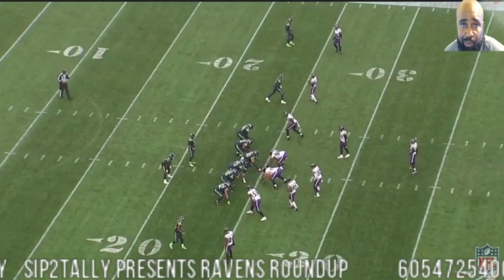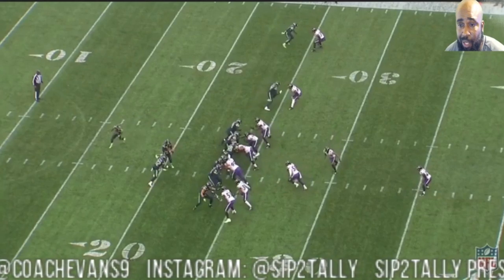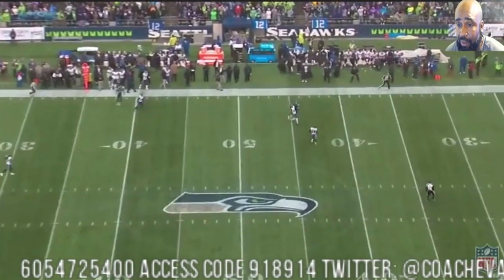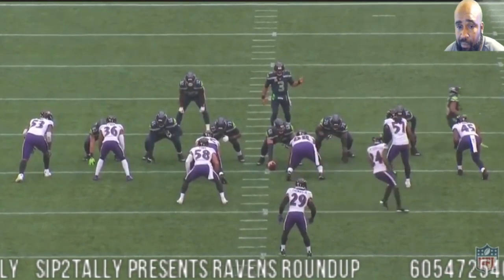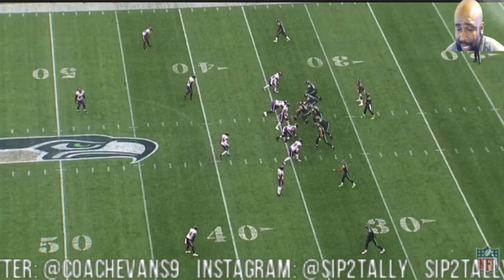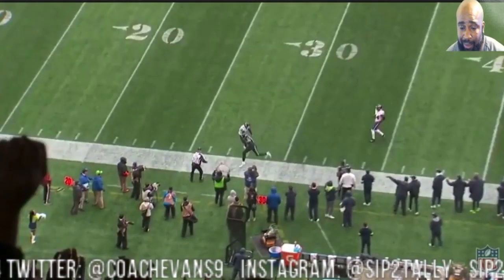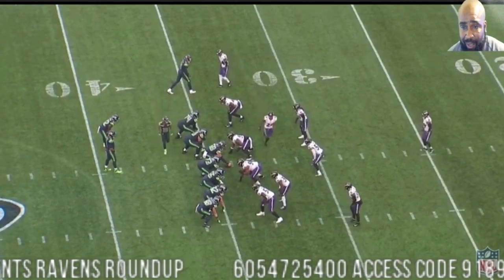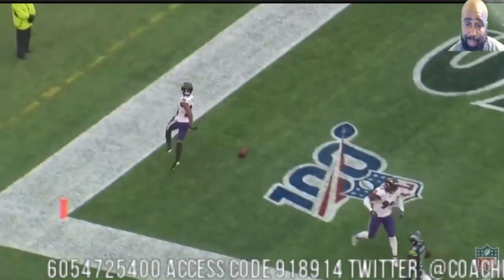Ravens Sky Patrol || Baltimore Ravens Film Session || DB's vs Seahawks